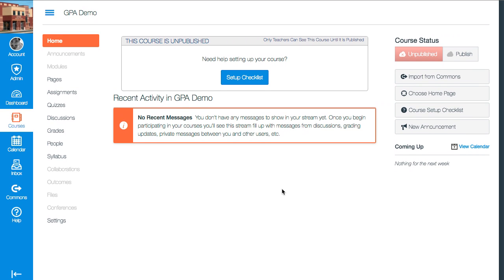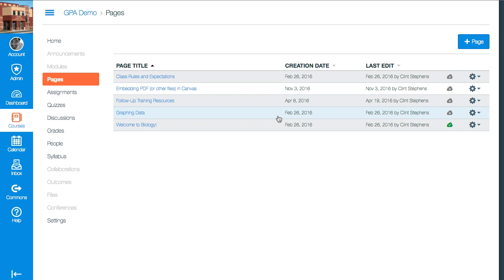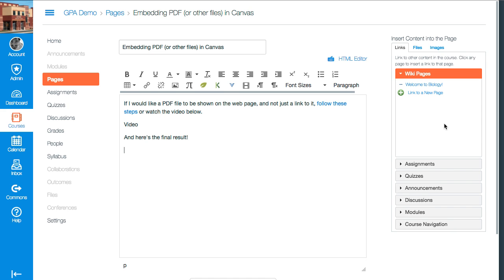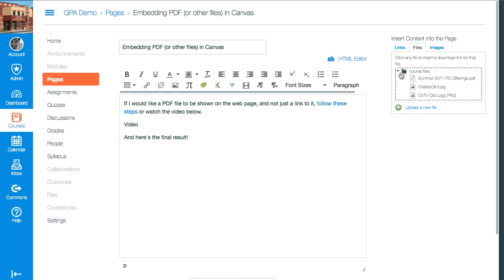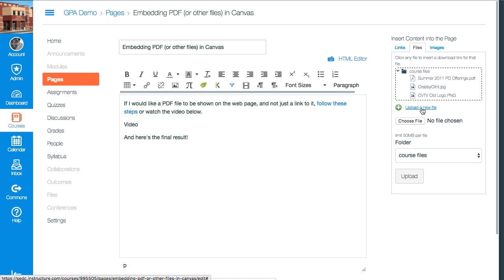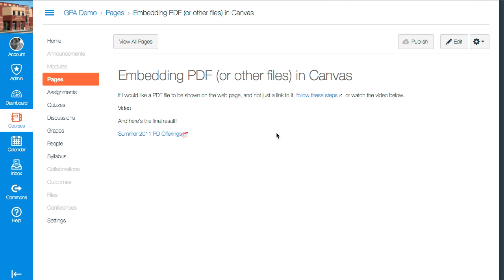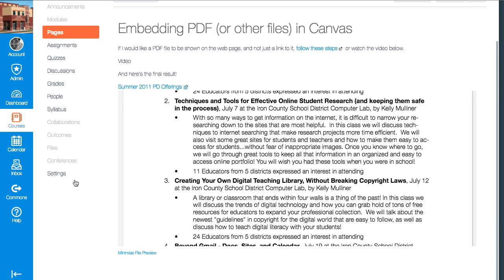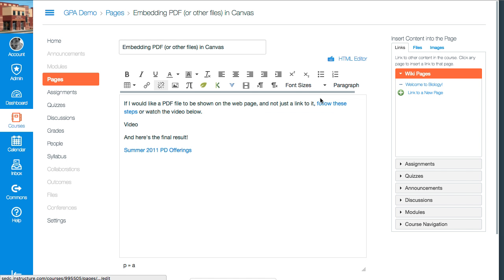Embed a PDF or Any Document in Canvas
This quick video will show you an easy way to embed a PDF or any document in a page/assignment in the Canvas LMS so that the content of the document, and not jut a link to it, is shown on the page.